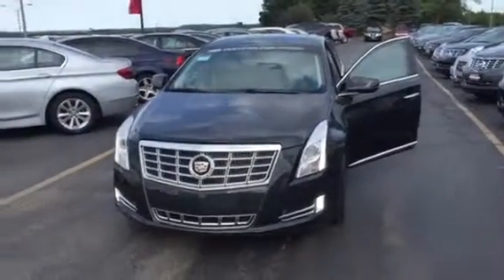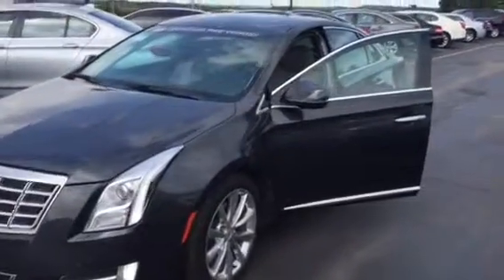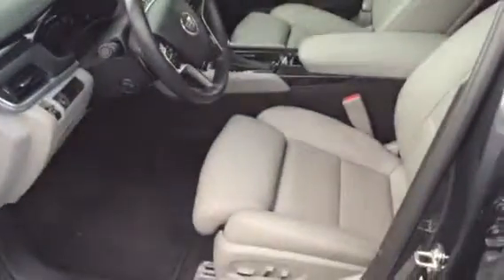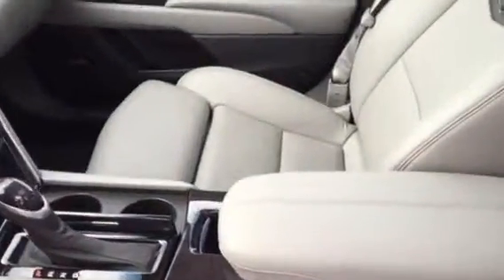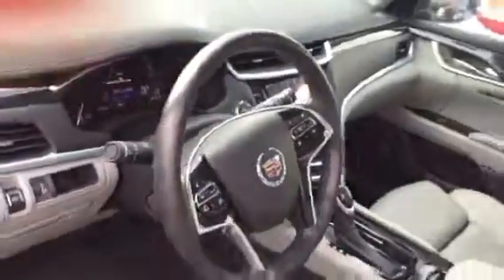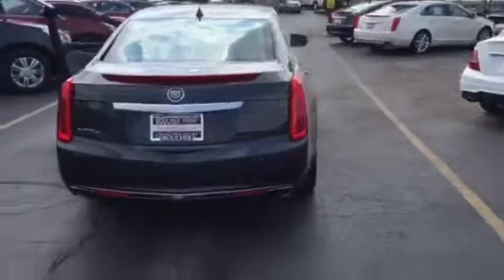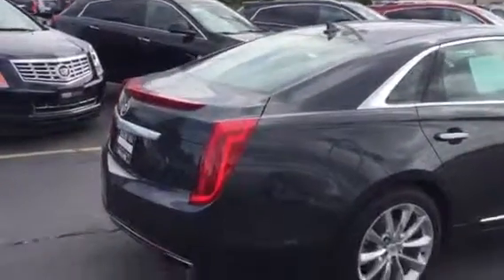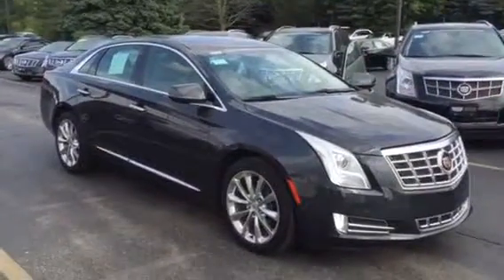2014 Cadillac XTS Boucher Cadillac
Call Devon Harness at Boucher Cadillac (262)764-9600!